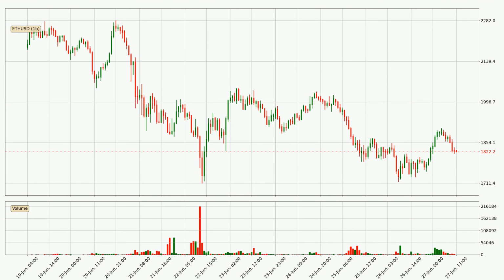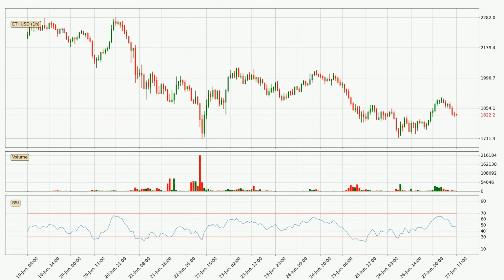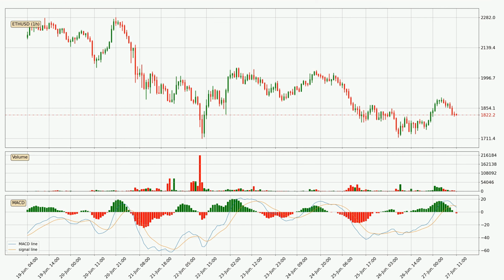Daily Update Ethereum | How To Read/Understand Technical Trend Analysis? | FAST&CLEAR | 27.Jun.2021